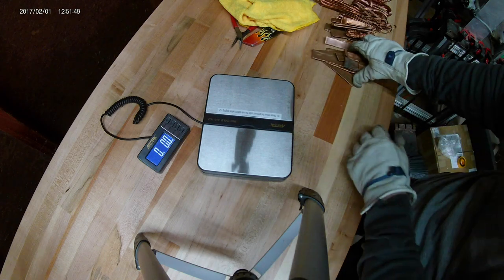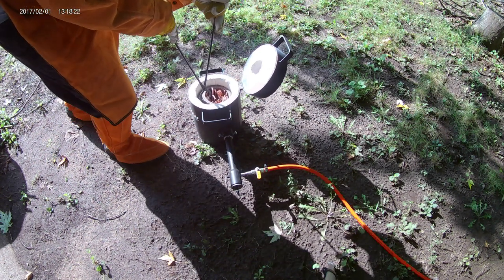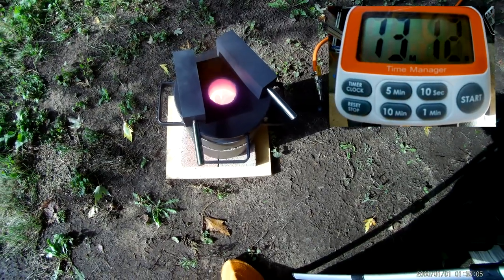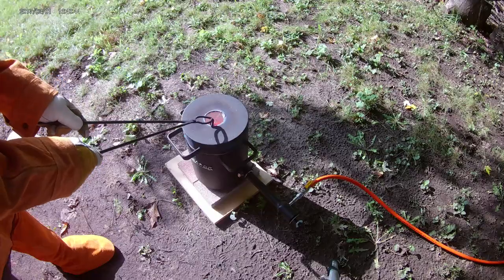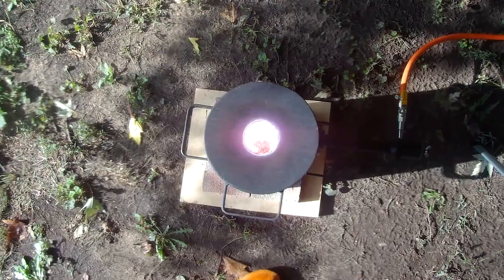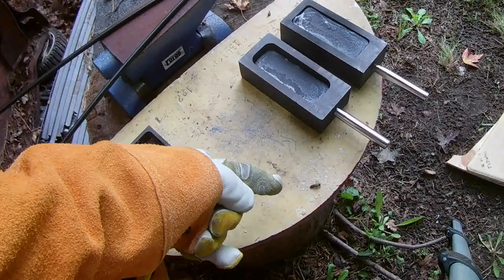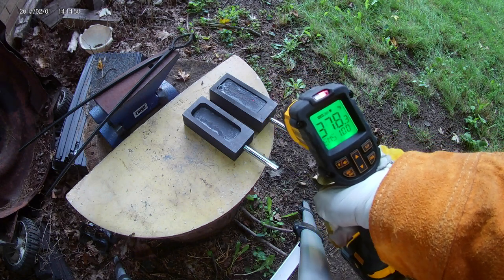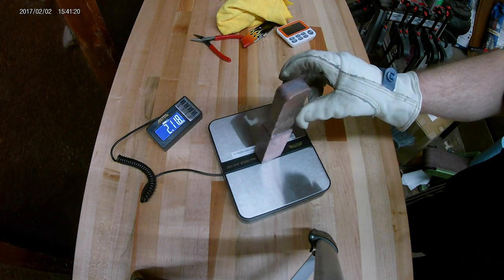Is There Loss When Melting Copper?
I wanted to know if there was any material loss when melting copper, so I tried it. The results were quite surprising! This was my second time melting copper and I learned a lot, including how long it takes to melt a batch of copper. I was able to film some of the molten copper even though my camera isn't the best. Red hot molten copper looks amazing!
The time stamps from my cameras are wrong. Guess I should figure out how to turn that off? Anyway, I hope you enjoy the video!